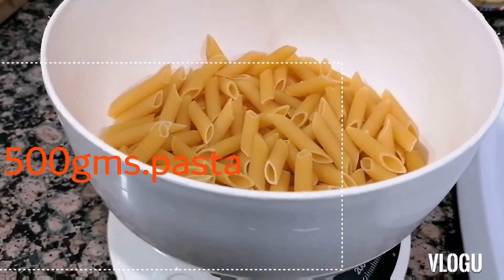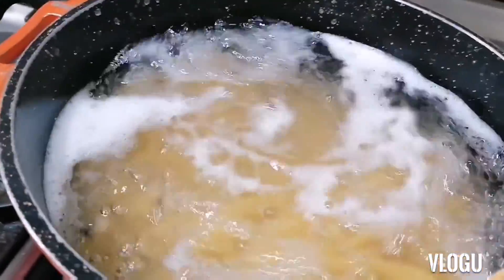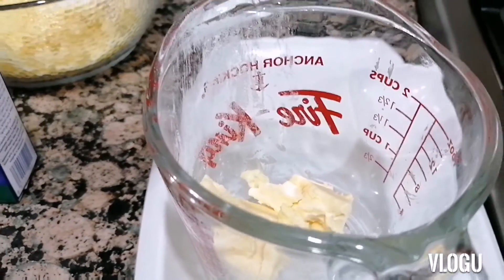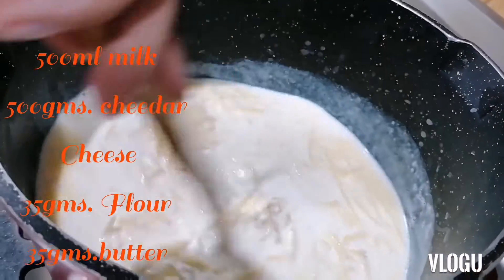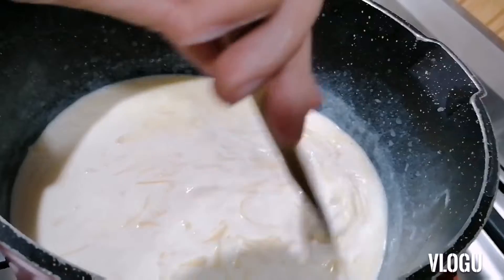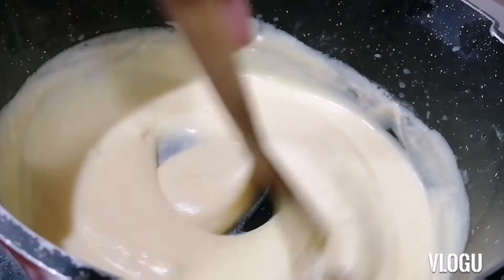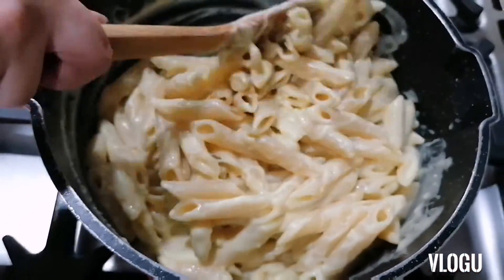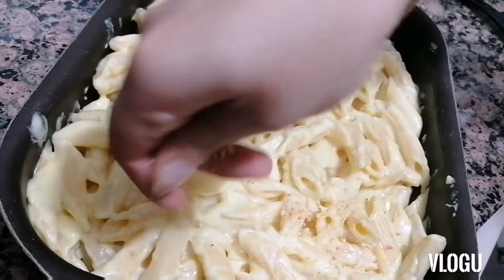Baked Mac and cheese|simple and easy Mac and cheese|Gioia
Thank you for always supporting my videos guys... Hope you enjoy watching and keep on watching thank you so much stay safe.